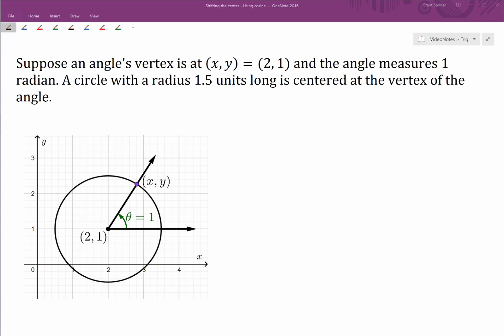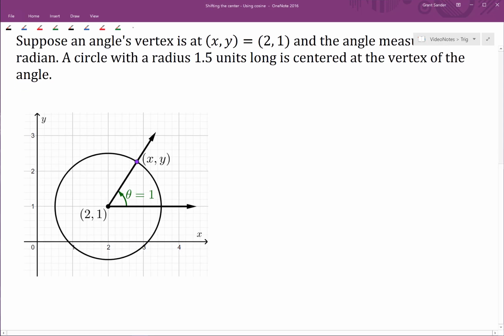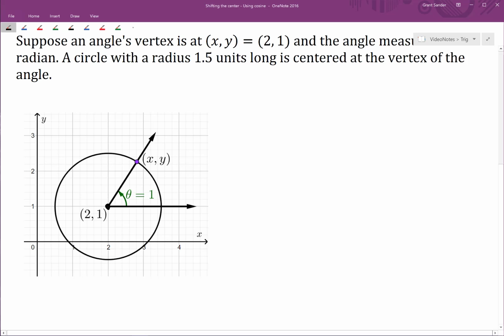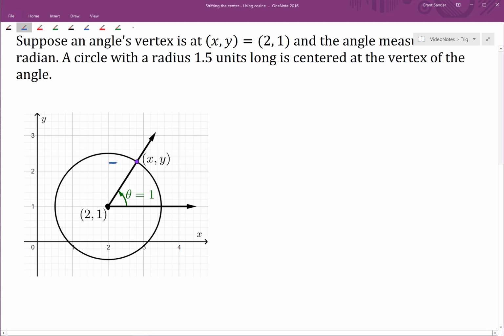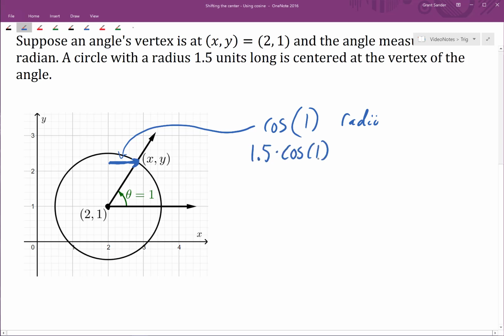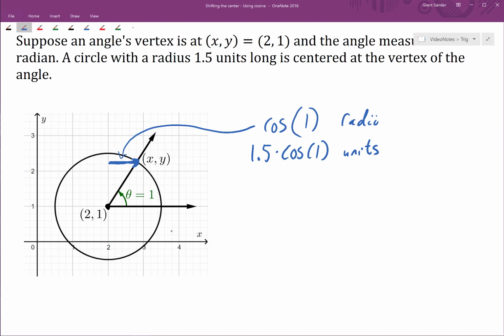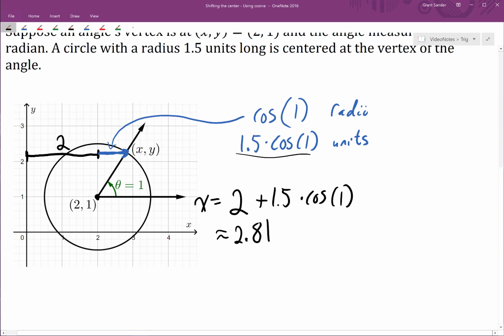Trig: Shifting the center - using cosine